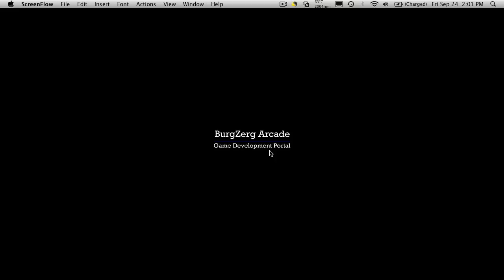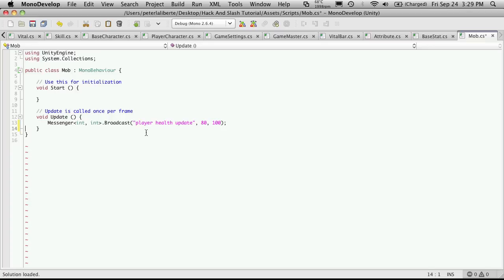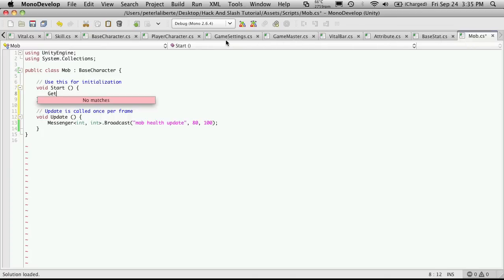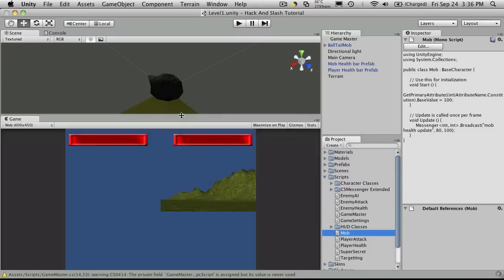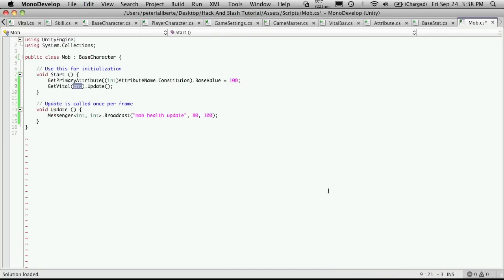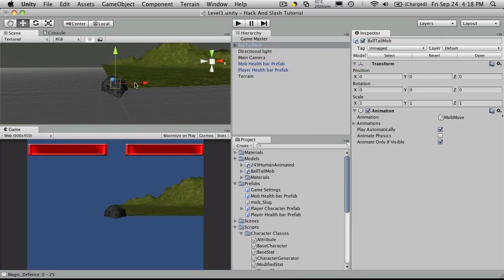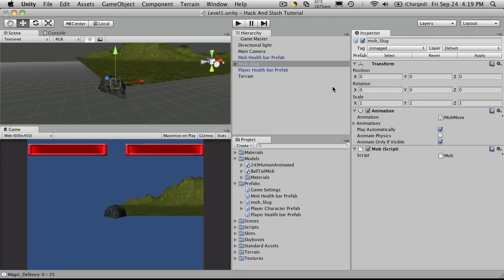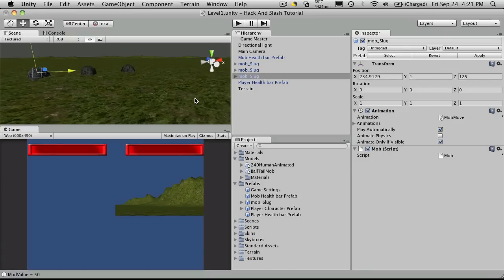50. Unity3d Tutorial - Mob Class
In this video, we start building our Mob Class and creating a basic prefab for our slug model contributed by GamerDad81 on YouTube,